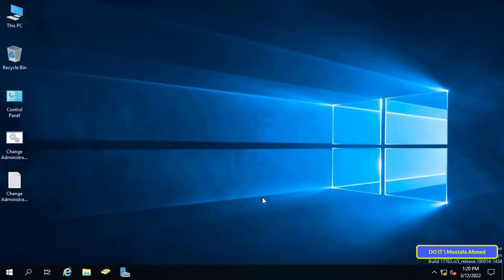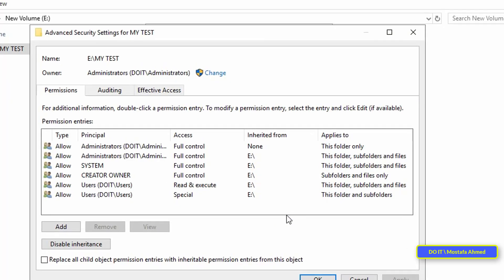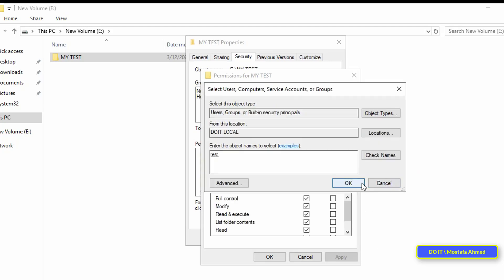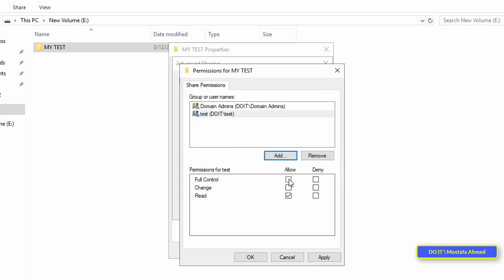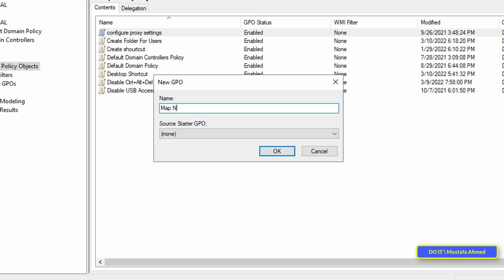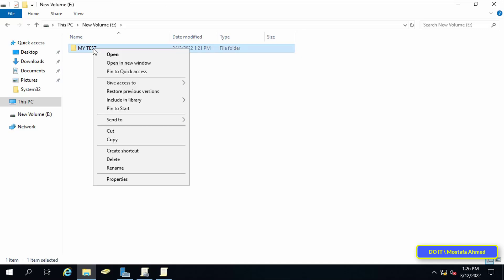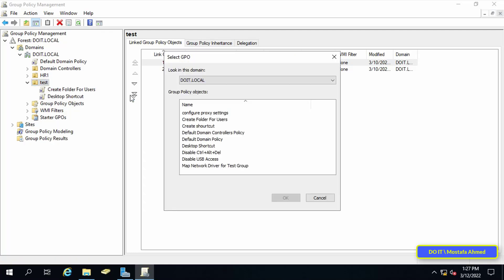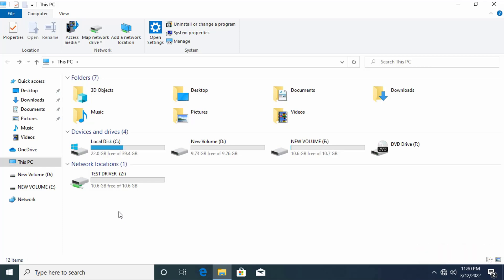How to Sharing Folders As a Drive Using Group Policy on Windows Server 2019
In this video, I explain how to share a folder on a server or a domain running Windows Server 2019, and also how to show this folder on all client computers automatically as a drive with a specific character, without taking any steps from the client computers, also you can share the folder for a specific group only, meaning that it You can share a folder for each group separately. All this by creating a policy within a group policy and applying it all within the domain or applying it to a specific group within the domain.
Briefly steps:
- Create a new folder, name it and give the user permission to access the network drive on Active Directory Users and Computers.
- Create the new policy through Group Policy.
- Map drive using group policy.
- Apply the policy that was created and link it to the group you want or link it to the domain as a whole.
- The last step is to open the client's computer and perform a reboot or update of Group Policy and verify that the folder appears as a drive
The steps are very simple, just follow the steps as in the video explanation and I am waiting for any comments.
Creating a GPO to Map Network Drive on Windows Server 2019
How to Map a Network Drive Via GPO in Windows Server 2019
Map a network drive using Group Policy Object in Windows Server 2019
How to Create Map Network Drive in Windows Server 2019
How to Map Network Drive Using Group Policy in Windows Server 2019
Sharing Folder Automatically Mapped a Drive Using Group Policy in Windows Server 2019
How to Share Folder As a Drive Using Group Policy in Windows Server 2019
How To Map Network Drives Using GPO in Windows Server 2019
How to Map Network Drives with Group Policy
How to Shared Folders with Group Policy in Windows Server 2019
How to Map Network Drives with Group Policy in Windows Server 2019
HOW TO MAP NETWORK DRIVE USING GROUP POLICY ON SERVER 2019
How to Map Network Drive Step By Step
Sharing Folder in Windows Server 2019 Using Group Policy
How to Using Drive mapping in Windows Server 2019
Shared Folders Using Group Policy in windows server 2019
Using Group Policy to Map Network Drives in Windows Server 2019
Mapping drives using Group Policy preferences in Windows Server 2019
How to Map a Shared Folder to Network Drive Using Group in Windows Server 2019
Windows Server 2019 map network drive for all users
How To Map Network Drive Using GPO in Windows Server 2019,
Windows Server 2019 Map network drive,
How to automatically show the shared folder on the client's computer through Domain Server 2019,
How to create a new policy through Group Policy in Windows Server 2019
How to map a network drive for multiple users,
Map Share Using Group Policy in windows server 2019
How to make a mapped drive visible to all users
How to map a network drive in Windows Server 2019 for all users